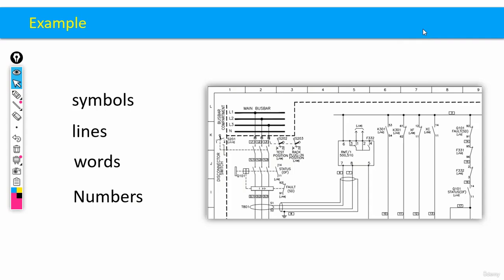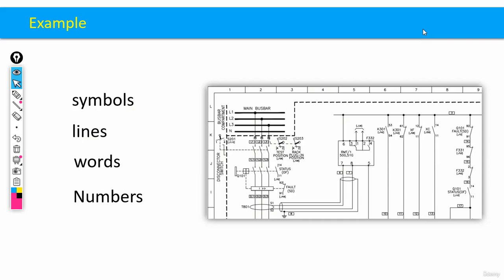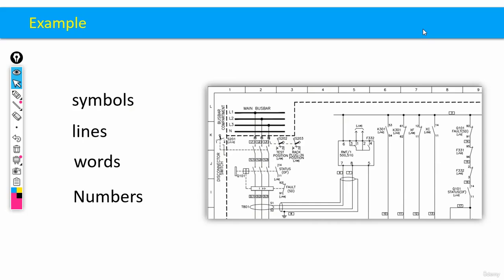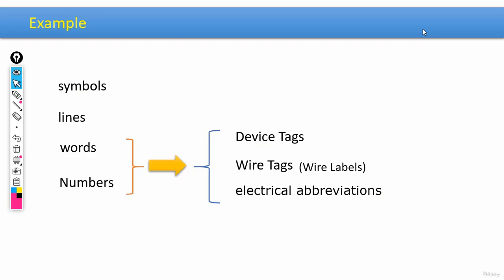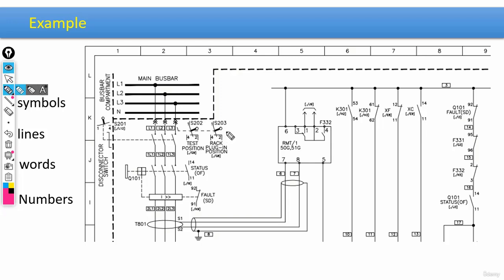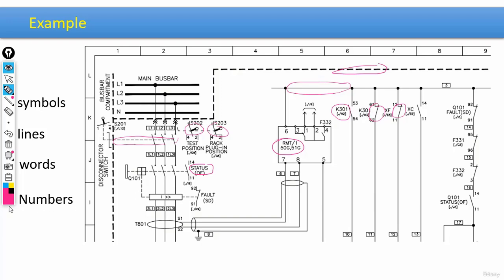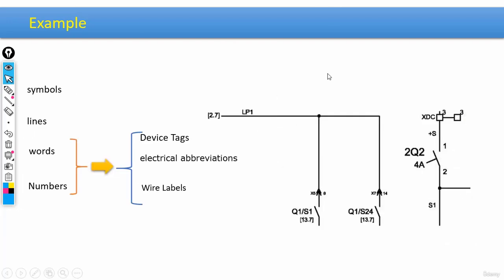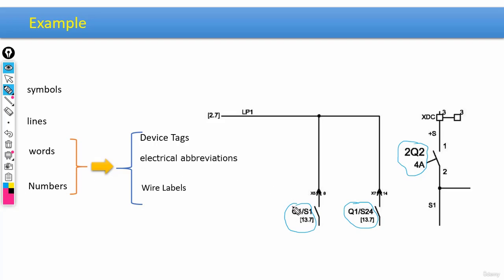Understanding Electrical Wiring Diagrams: Basic Components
This video provides an introduction to the fundamental components of electrical wiring diagrams, also known as electrical schematics. These diagrams are primarily composed of symbols representing electrical devices, lines indicating electrical connections, words (such as device tags, wire tags & electrical abbreviations) & numbers for identification & referencing. The video uses examples of electrical diagrams to illustrate these basic components.